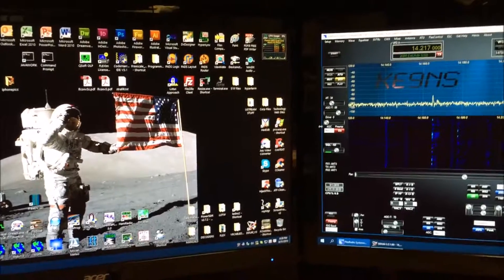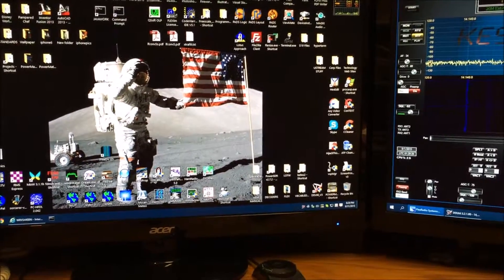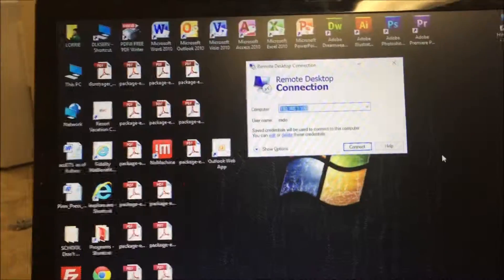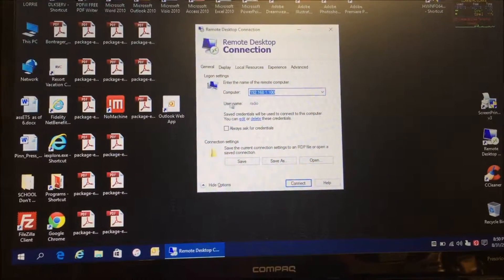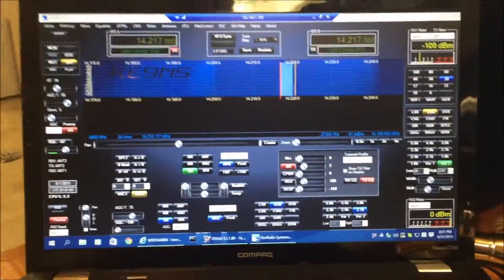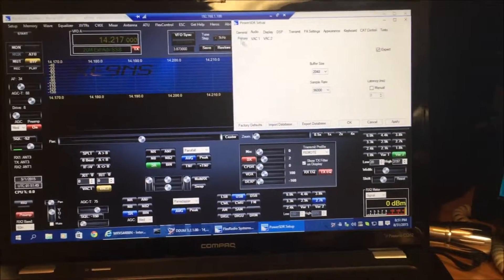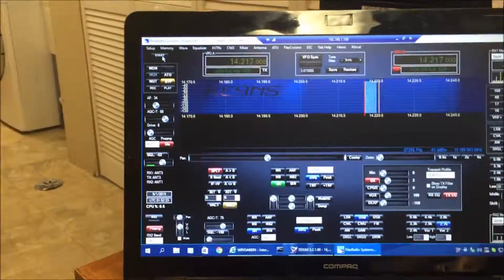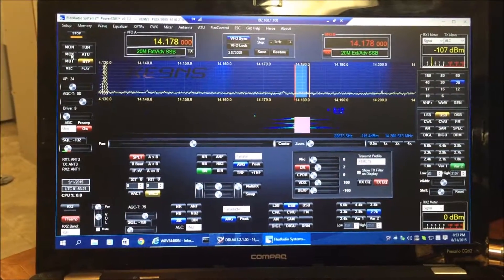Remote Desktop Connection setup and operation with PowerSDR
See my newest video using only AnyDesk for full 2-way audio and full remote desktop.
Fully and easily superior to RDP and free for personal use.